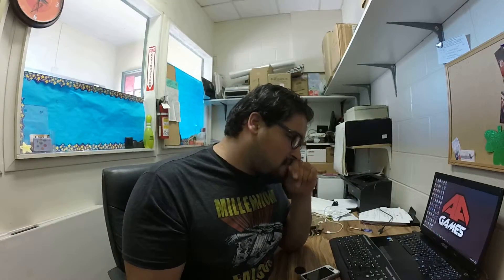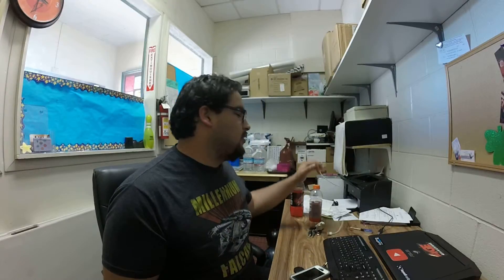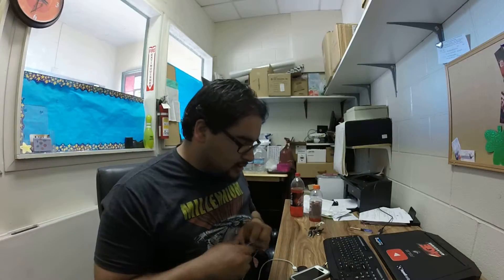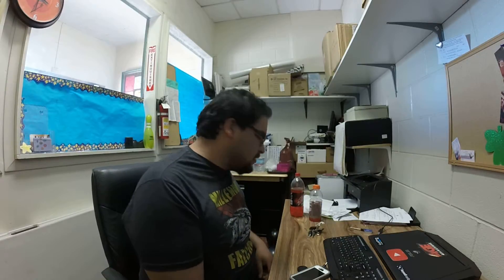A Vlog Recap - 03.24.15.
Welcome to my daily vlog.